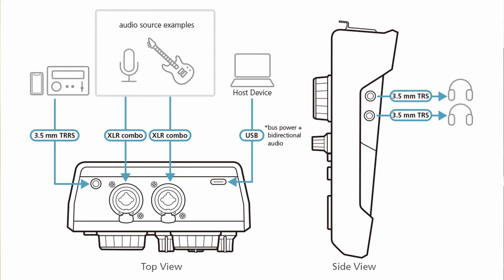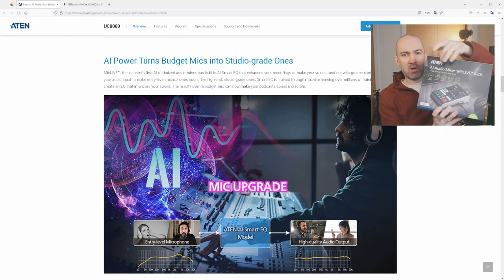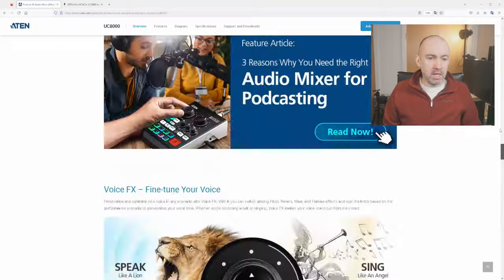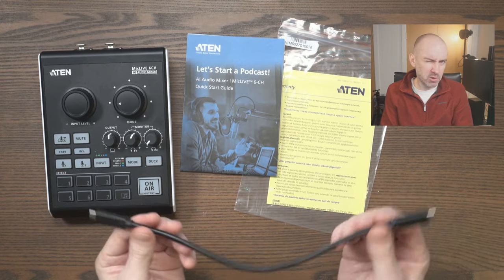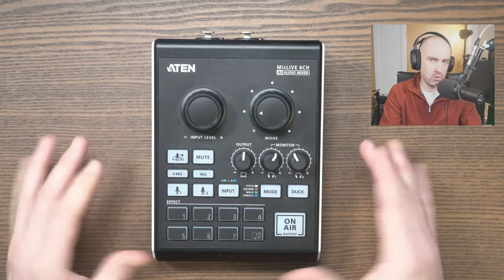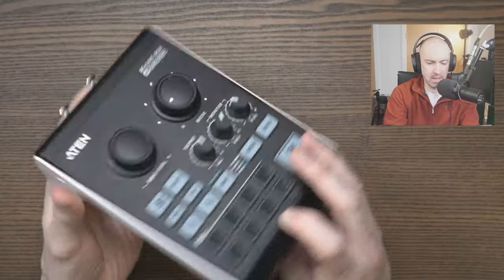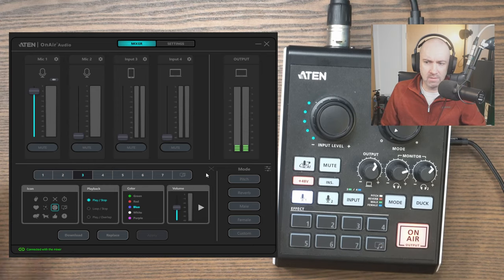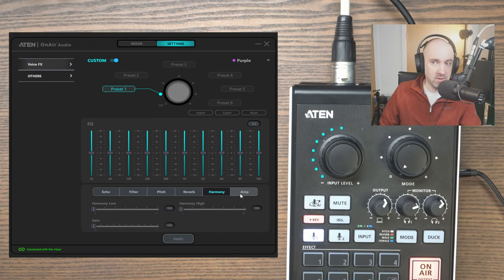ATEN Podcast AI Audio Mixer (UC8000) - Full Review & Tutorial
The ATEN "Podcast" AI AUdio Mixer is a six channel audio mixer that can act as an audio interface. It retails at around $200 and is compatible with Windows, Mac and iPad.

00:00 - Introduction
01:39 - Pricing
02:36 - Features & specifications
07:14 - Getting started
10:21 - A look at the UC8000
19:51 - Hardware pros and cons
22:44 - Mic & input setup
27:42 - PC input and audio ducking
31:21 - The effects
32:29 - On-Air software & mic enhancements
35:20 - Customising effects
38:07 - The mode button
42:48 - Final Thoughts

Kevin